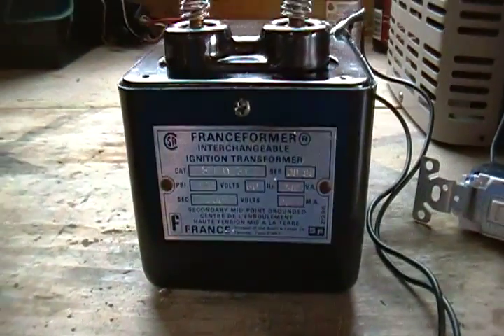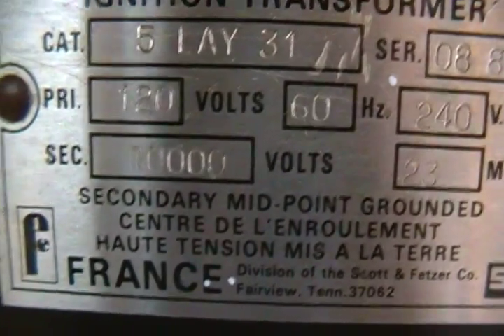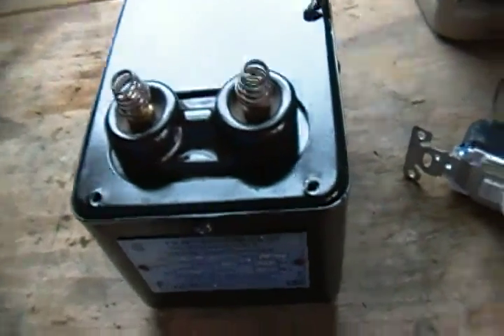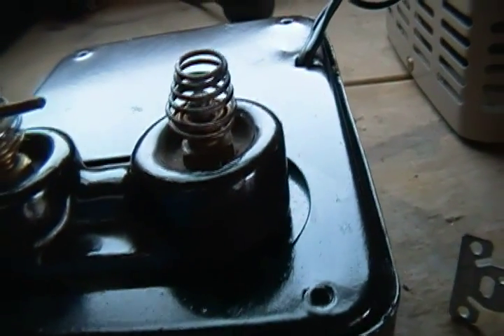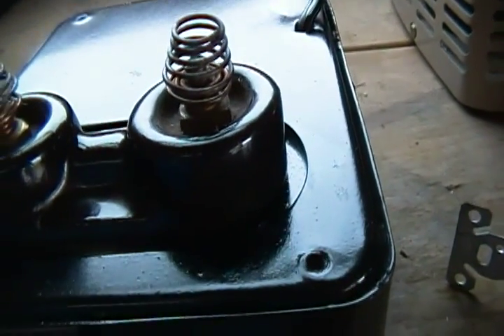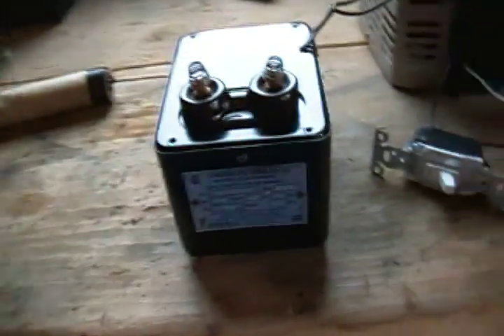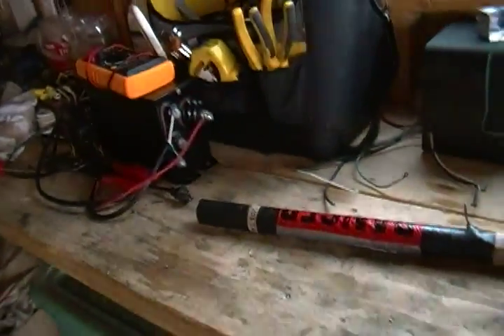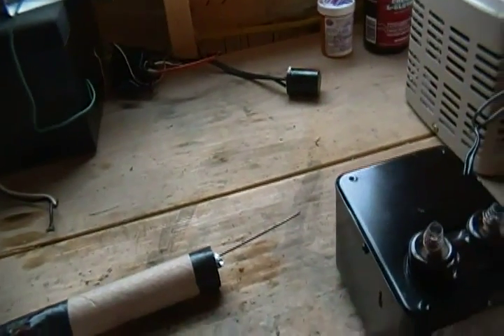Oil Furnace H.V. Transformer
10000V 23mA standard furnace transformer I picked up for free yesterday. A bit like an NST but slightly lower output. I will be doing some HV experiments later on.